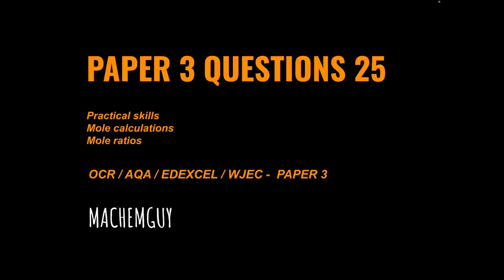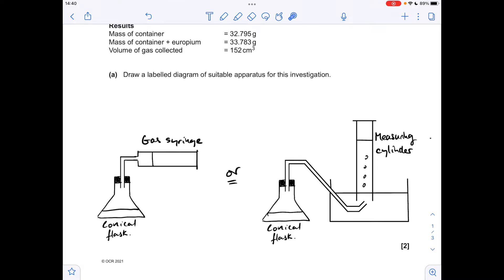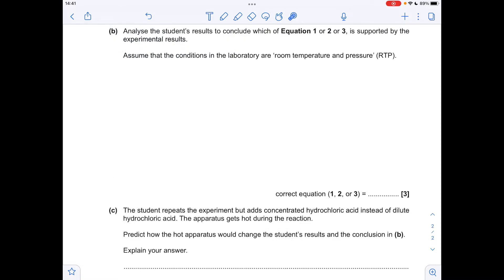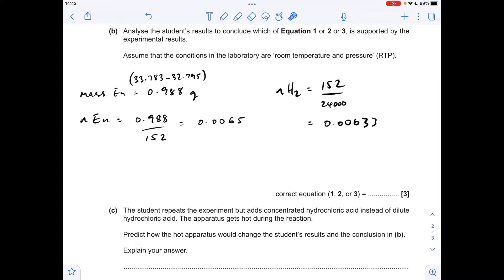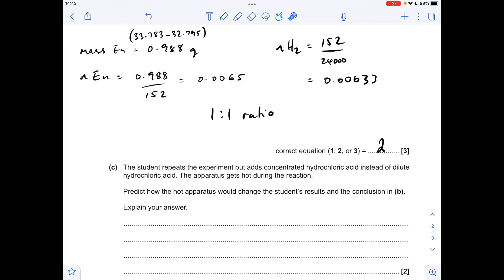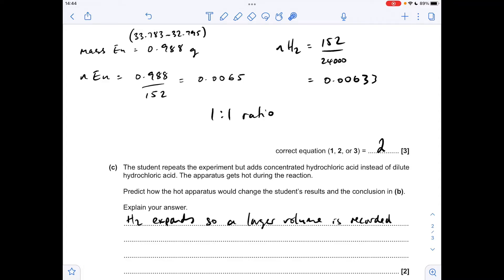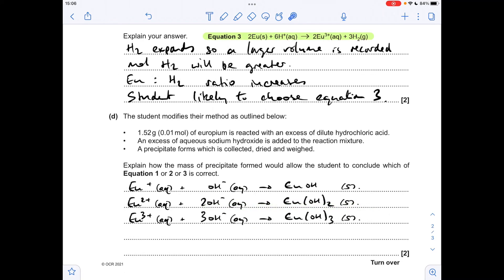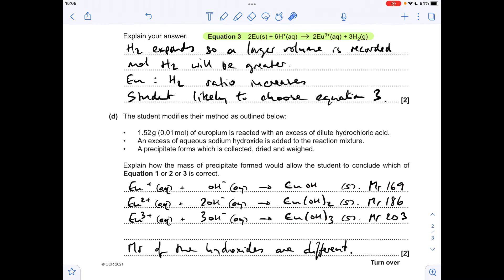A LEVEL CHEMISTRY PAPER 3 QUESTION WALKTHROUGH 25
Question covers:

Practical skills
Mole calculations
Mole ratios